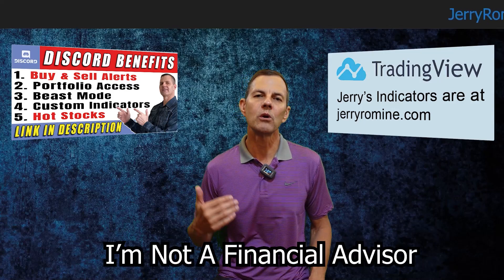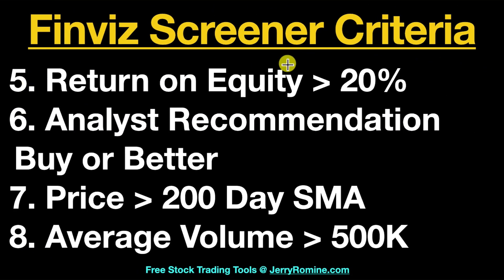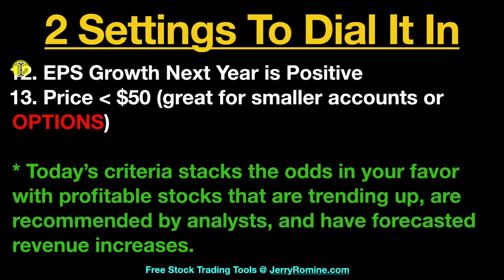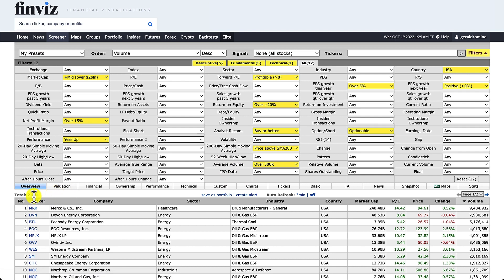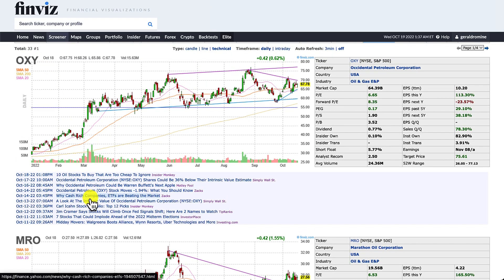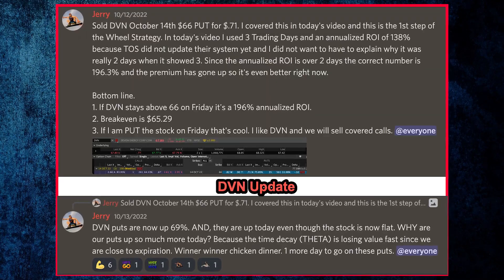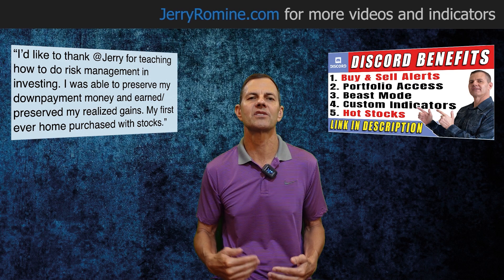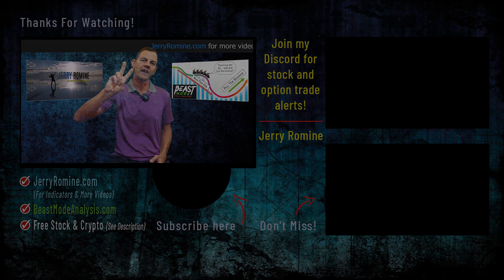How To Find The Most Profitable Stocks. COMPLETE TUTORIAL. Finviz Screener.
#1 Free Stock Screener

FREE STUFF:
► Up to 13 FREE STOCKS! ➤ Moomoo

STOCKS and CRYPTO COVERED IN THIS VIDEO:
DVN Stock Devon Energy

TIMESTAMPS
00:00 Finviz Screener
00:40 Finviz Criteria
03:21 Finviz Tutorial
06:20 196% ROI Example
08:51 Get Jerry's Trade Alerts